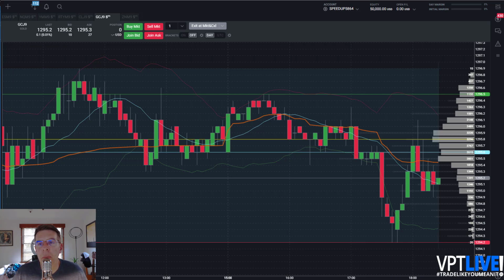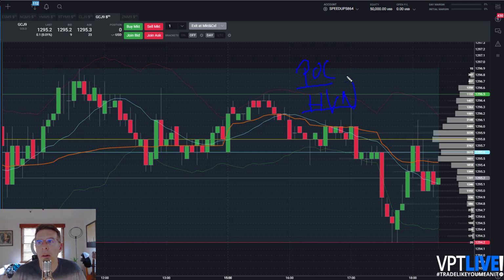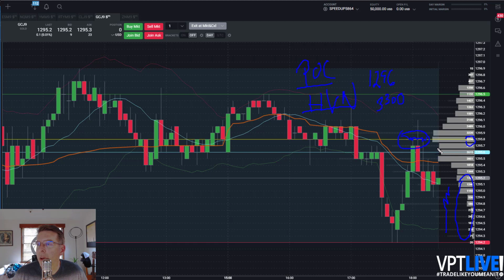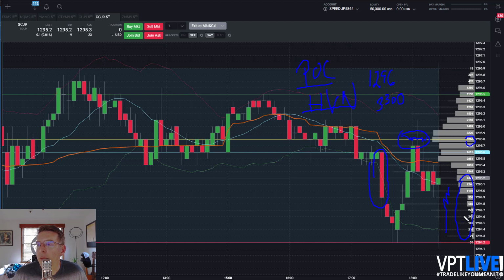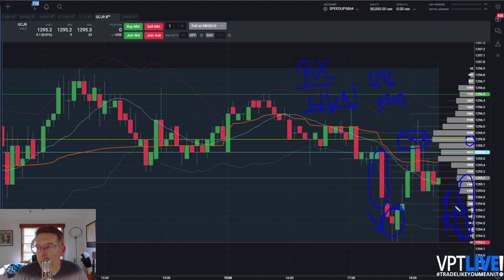How to use volume analysis in your trading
Let's take a look at how to watch volume to determine good entries when trading gold.